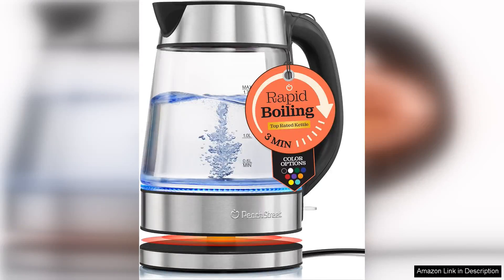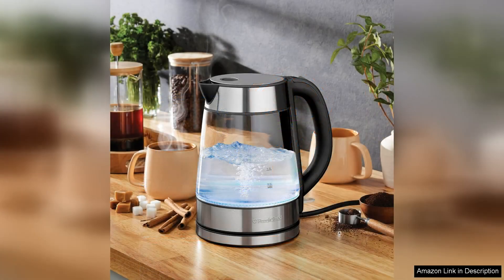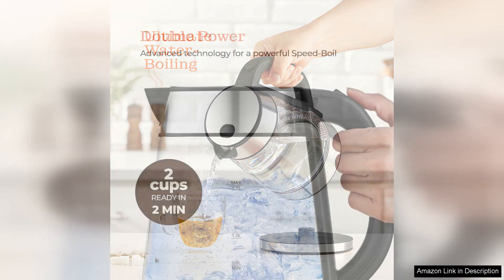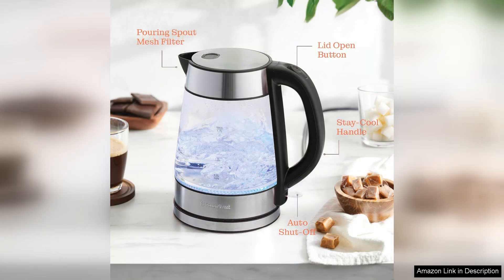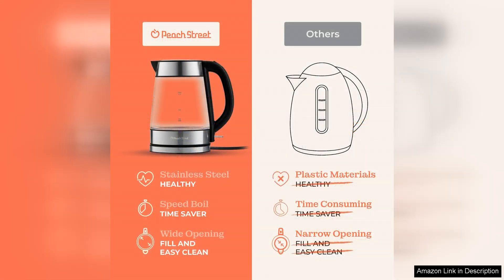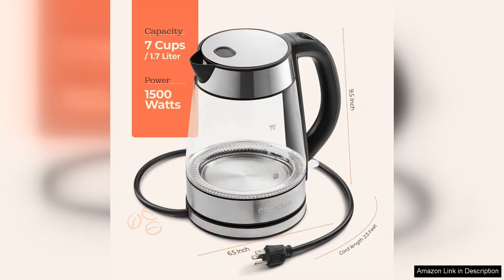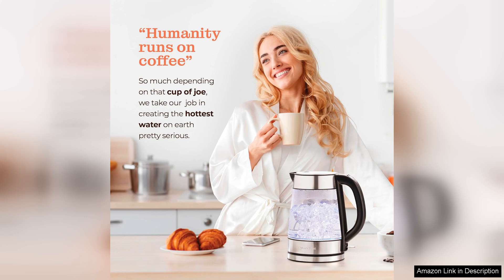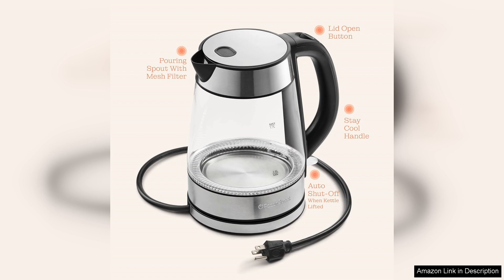Speed-Boil Electric Kettle For Coffee & Tea 1.7L Water Boiler 1500W Review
The Speed-Boil Electric Kettle for Coffee & Tea is a game-changer for anyone who values efficiency and taste in their daily beverage routine. With a generous 1.7L capacity and a powerful 1500W heating element, this kettle quickly brings water to a boil, making it perfect for those busy mornings or impromptu tea times.

One of the standout features of this kettle is its rapid boiling capability. In just a matter of minutes, you can have boiling water ready for your favorite coffee or tea, which is a significant time-saver compared to traditional stovetop methods. The kettle’s sleek design is not only aesthetically pleasing but also functional, featuring a comfortable handle that remains cool to the touch, ensuring a safe pouring experience.

The kettle is made from high-quality, durable materials that not only enhance its longevity but also ensure that your water remains uncontaminated. The automatic shut-off feature adds an extra layer of safety, preventing any risk of boiling dry, which is a thoughtful touch for peace of mind.

Another noteworthy aspect is the 360-degree swivel base, which allows for easy handling from any angle. The wide opening makes it easy to fill and clean, a detail that often gets overlooked in many kettles.

While the kettle performs exceptionally well, one minor downside is that it can be a bit noisy when boiling, which might not be ideal for those seeking a quieter kitchen experience. However, this is a small trade-off considering its speed and efficiency.

In conclusion, the Speed-Boil Electric Kettle is an excellent investment for coffee and tea lovers alike. With its rapid boiling capabilities, thoughtful design, and safety features, it simplifies the process of preparing your favorite hot beverages. Highly recommended for anyone looking to upgrade their hot water solution!